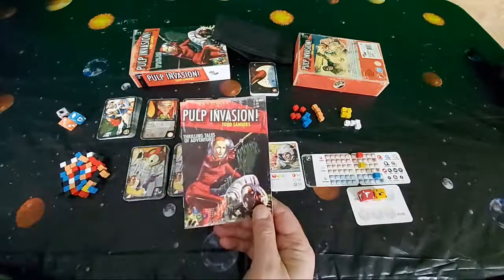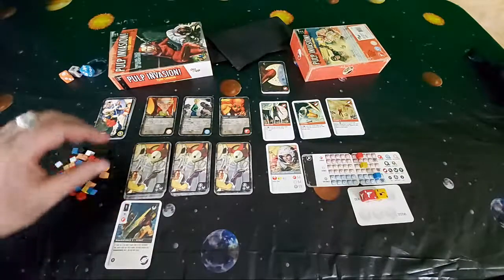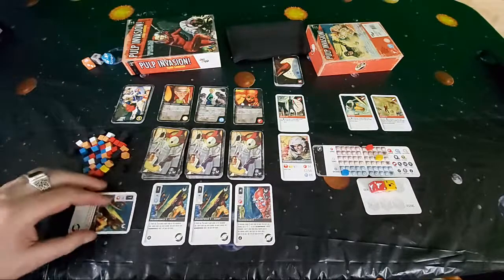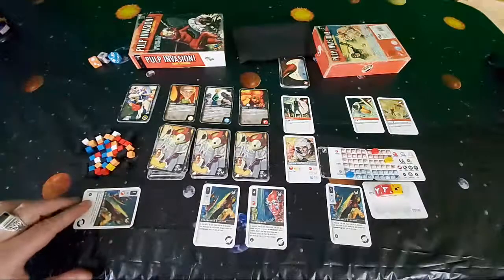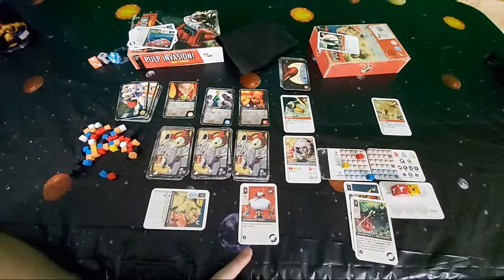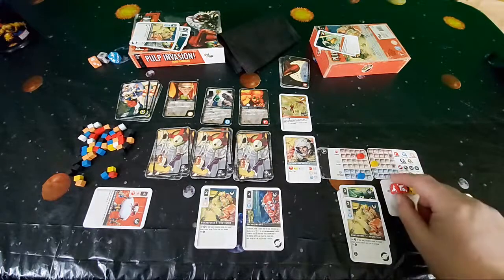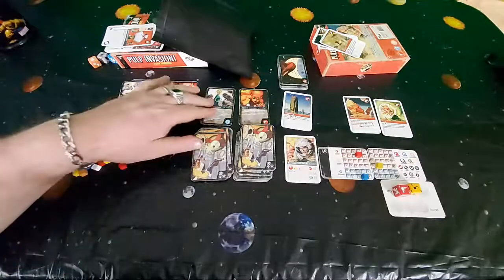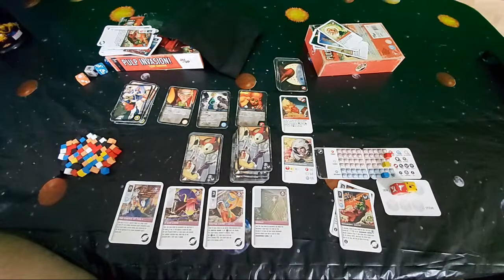Friday Night Fillers - Pulp Invasion By AV Studio Games